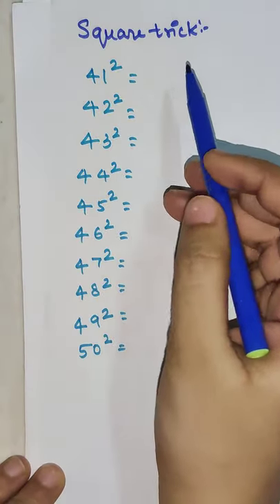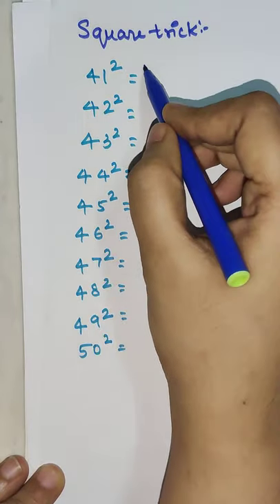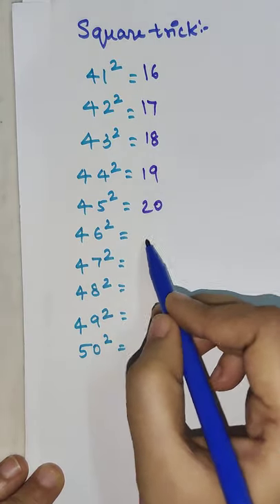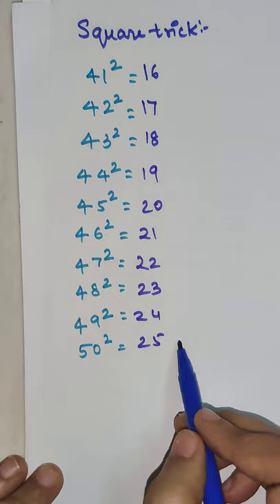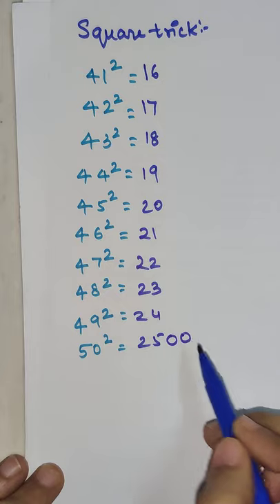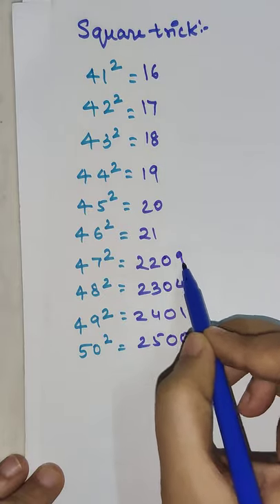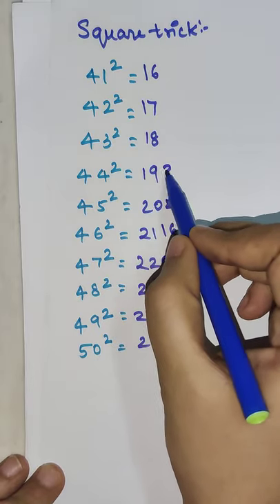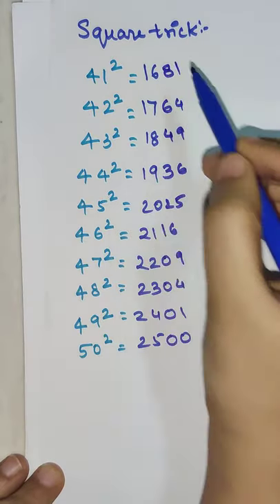Squares in 2 seconds FLAT!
This video shows one of the best trick to find squares in 2 secs!